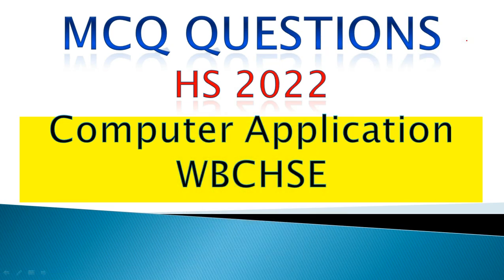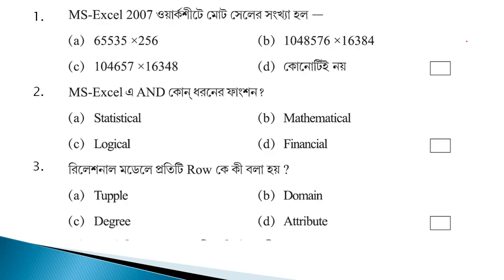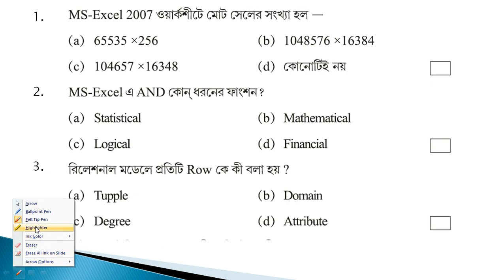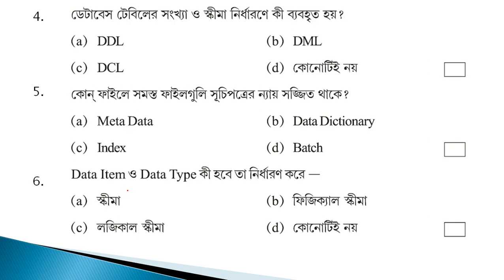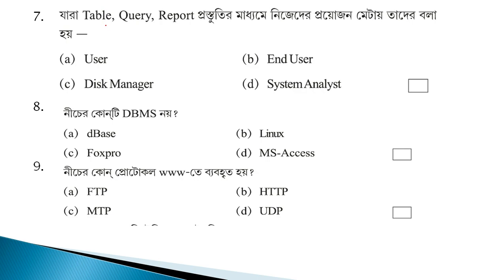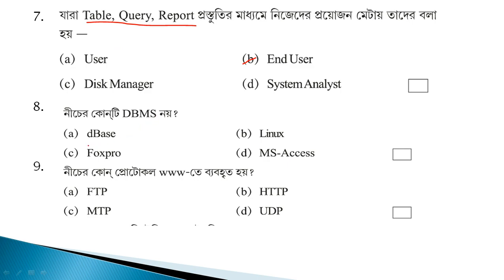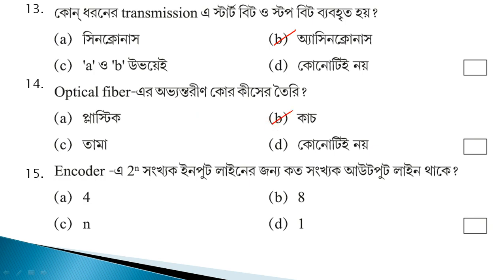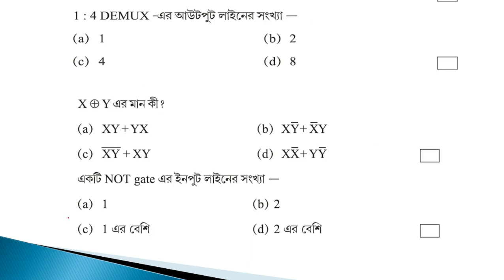MCQs Set 3 Questions - HS 2023 Class XII Computer Application WBCHSE উচ্চ মাধ্যমিক 2023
Computer Application

MUKHERJEE ACADEMY
I created this YouTube Channel "MUKHERJEE ACADEMY" specially for West Bengal Madhyamik Exam (WBBSE), Higher Secondary Exam (WBCHSE), CBSE, ICSE related study helps, exam suggestions, completely educational help.

After completing Madhyamik Exam and Higher Secondary Exam, one student can easily get career guidance and various college information about their admission to different type of courses and universities with the motivation to succeed.

You can find Educational Class lecture videos and discussion on our YouTube Channel.